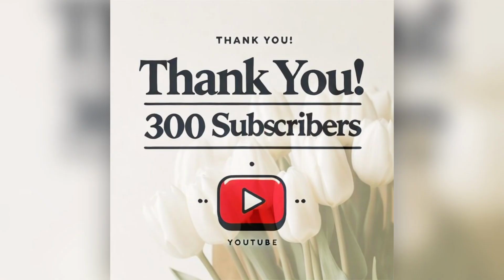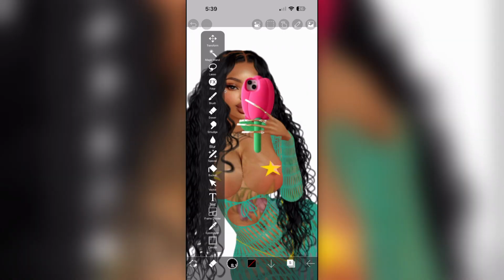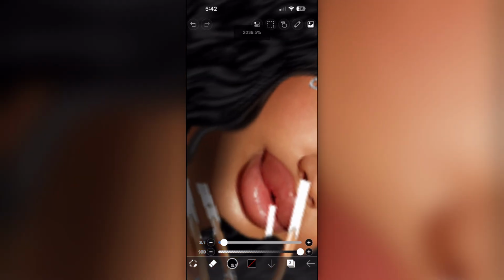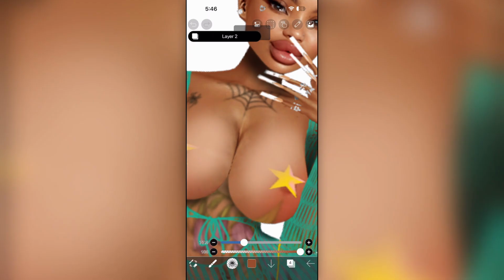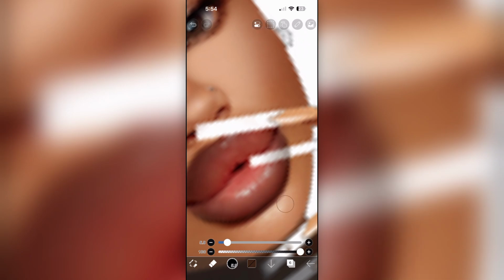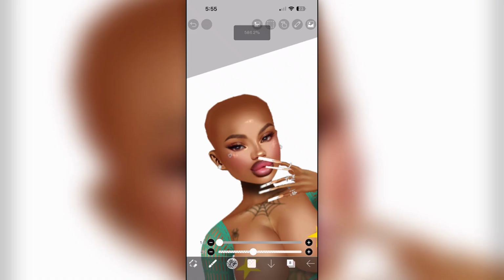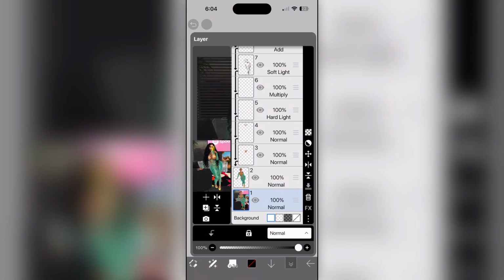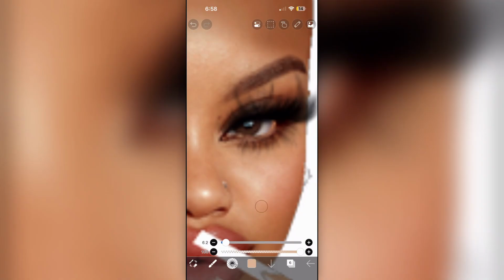THANK YOU SO MUCH FOR 300 SUBS! IMVU Full Avi Edit Tutorial Zoomed In & Zoomed Out! 💕💞✨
Hey everybody I just wanna thank y'all so much for 300 subscribers !! I know some people may look at this as a small win but I am so thankful for having supporters that really see me and appreciate my art and my craft! I was always that "weird" kid in school that didn't have many friends and was always drawing in my sketchbook and I'm so happy to see my art come to life and my talent bring so many photos back to life! So thank you all for all the support it means so so much to me, I literally almost cried when I noticed I hit 300 subs! I love y'all real bad! 💓💓💓